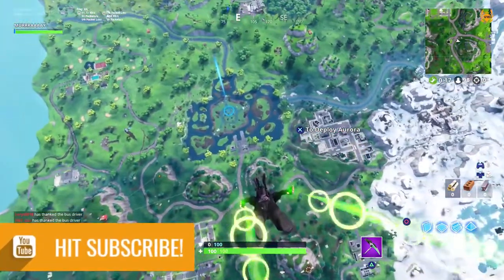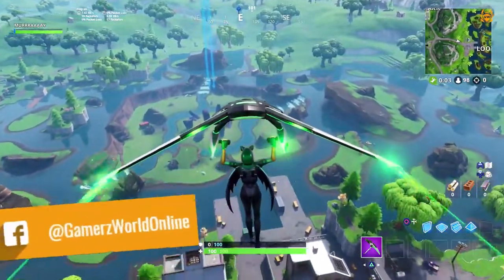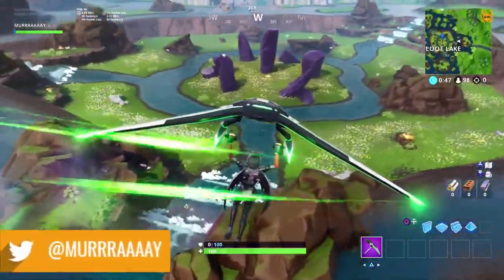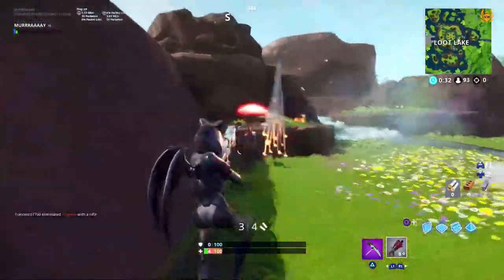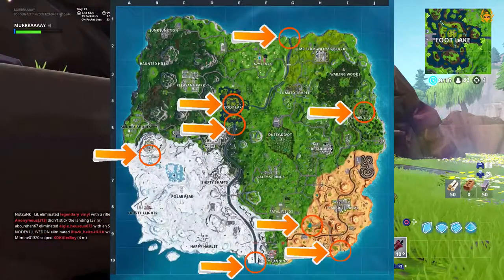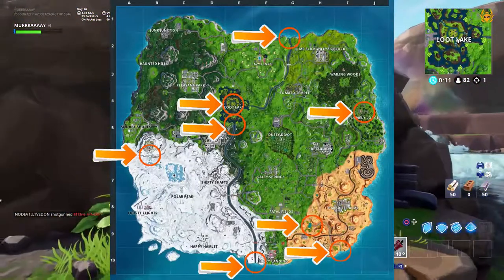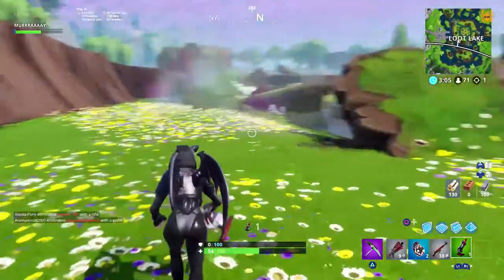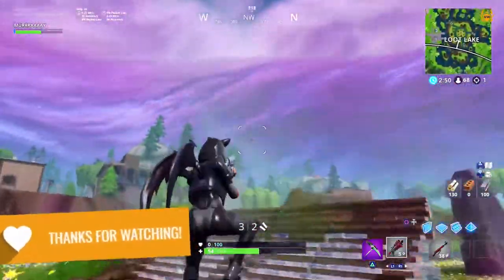ALL 7 WATERFALL LOCATIONS!!! FORTNITE OVERTIME CHALLENGES!!!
This is a video about how to gain an edge on life. Using excerpts from his upcoming books; Augustus makes very ancient and complex information, simpler than before. Be sure to leave questions in the comments and email Augustus with your personal questions and suggestions... We will get back to you A.S.A.P.

★☆★Follow Augustus★☆★
Library by Augustus:
Soundcloud We're not done yet with the current Fortnite season, but rather than leaving players to twiddle their thumbs during the final weeks, many have been dropping in a new list of Fortnite Overtime Challenges to make sure you're all kept busy!!!